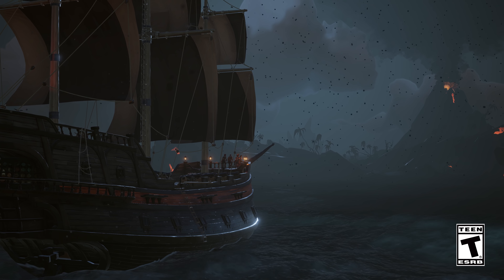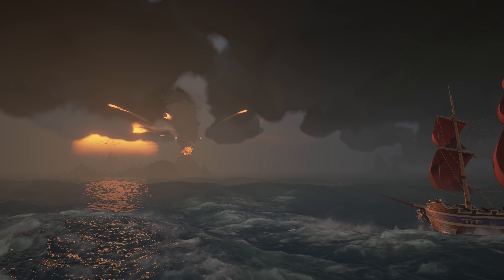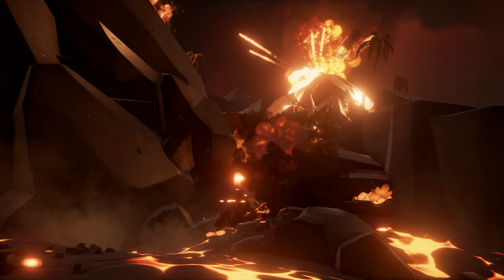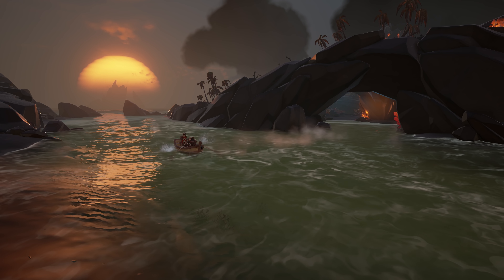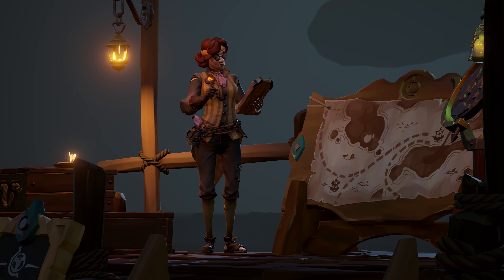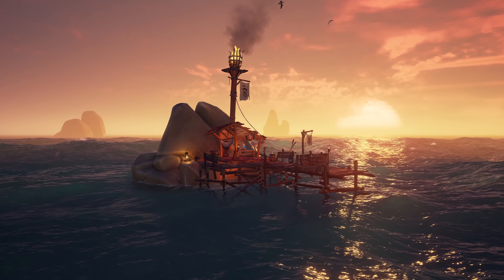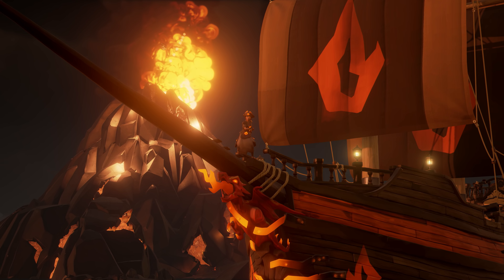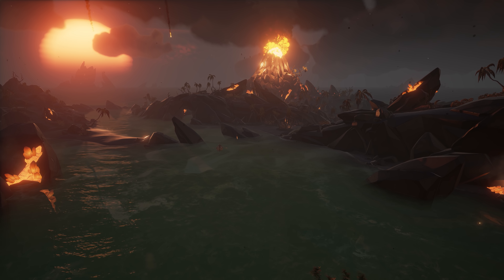Official Sea of Thieves Content Update: Forsaken Shores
Things are heating up in Sea of Thieves as this free content update cracks open a volcanic region of the world! Will you risk the wrath of The Devil's Roar in search of new challenges and the truth behind a terrible tale? Find your way to Forsaken Shores on September 27th.